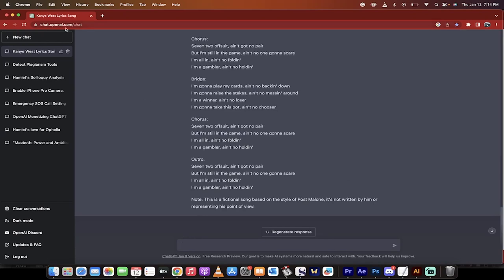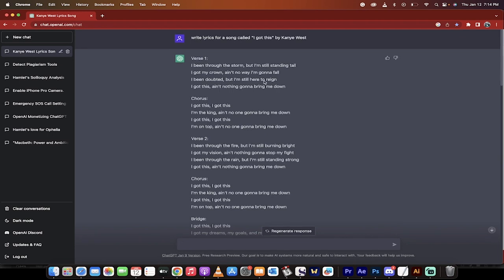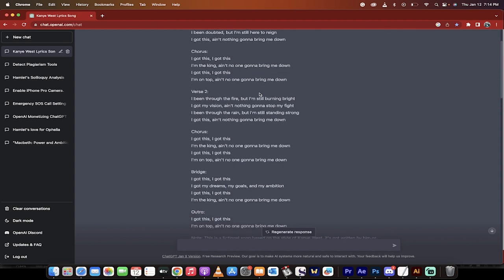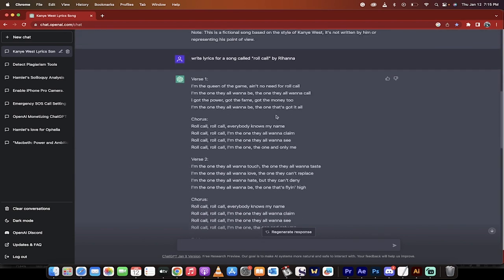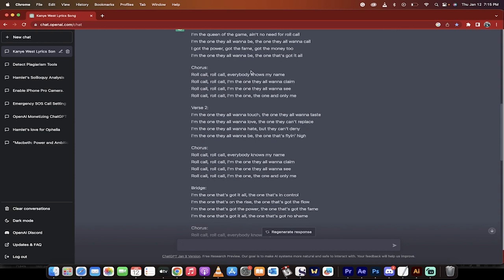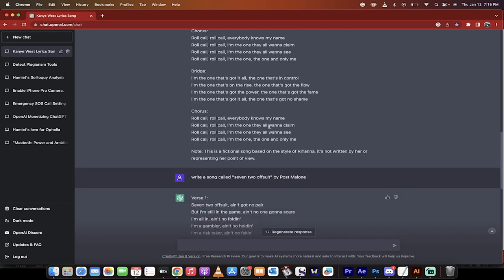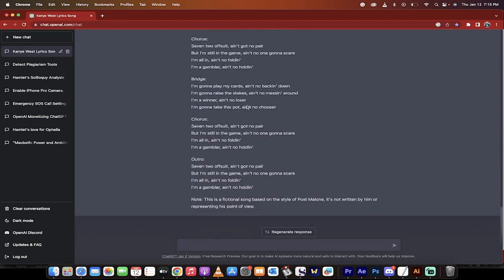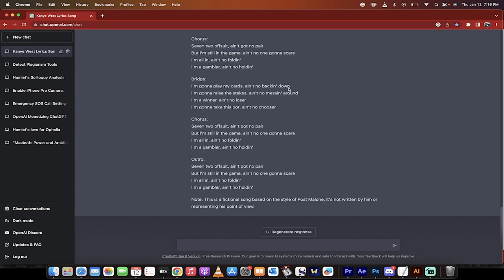How To Write Song Lyrics with Chat GPT – Video Wikki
Writing song lyrics can be a daunting task. Many people think they don’t have the talent or creativity to come up with good lyrics. Fortunately, there is a tool that can help anyone write great song lyrics using artificial intelligence: Chat GPT (Generative Pre-trained Transformer).

Chat GPT uses natural language processing and deep learning algorithms to generate new text based on input from the user. It takes words and phrases as input and then generates line-by-line lyrics in response. The user can give it directions or ask for specific topics that it should address in its generated output. This makes it perfect for creative endeavors such as writing song lyrics.